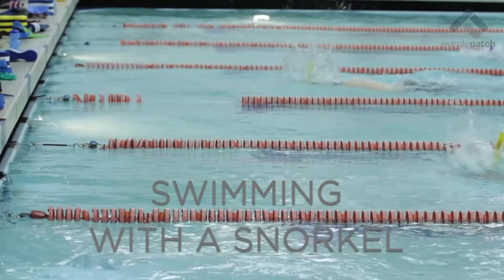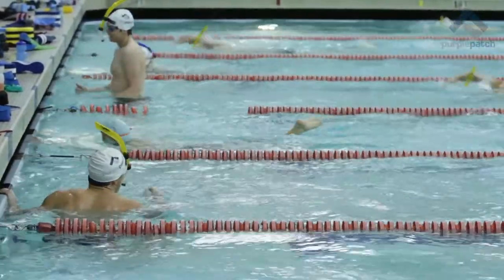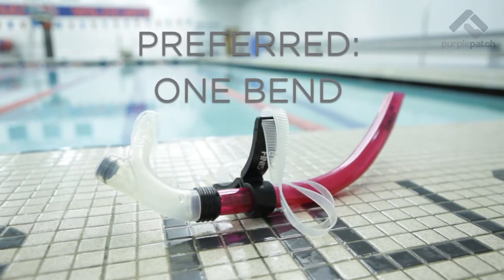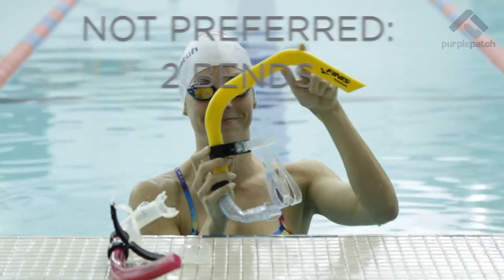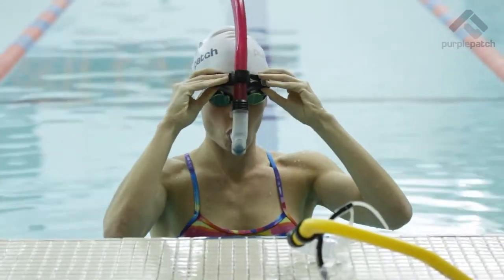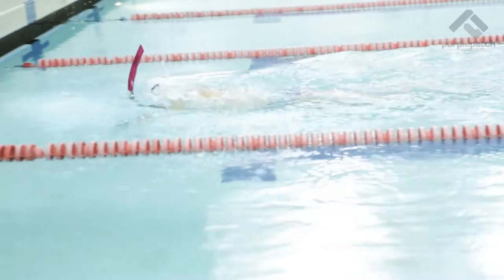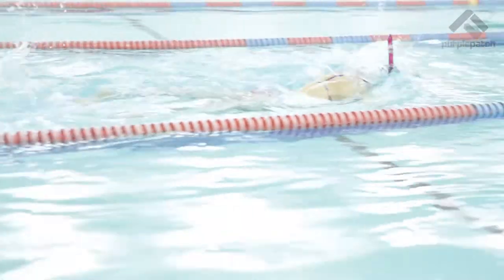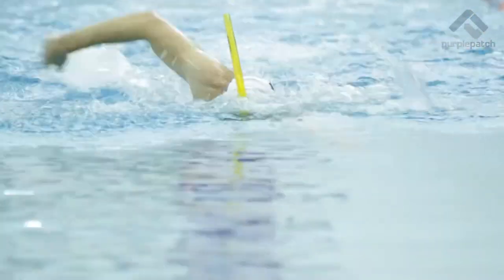SWIM WITH SNORKEL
Purple Patch swimming with a snorkel.